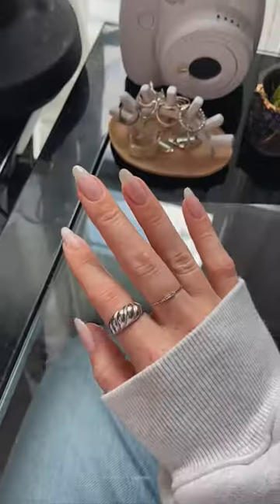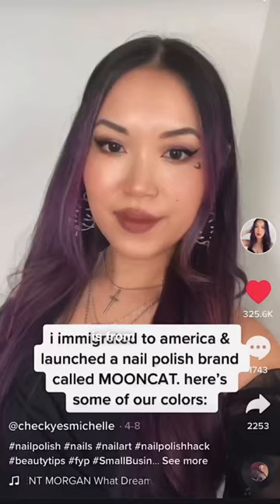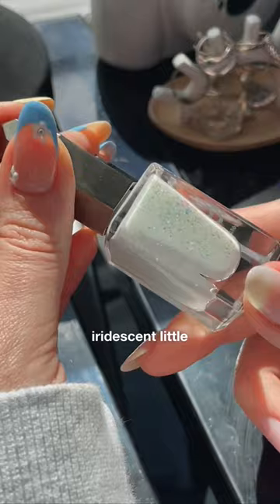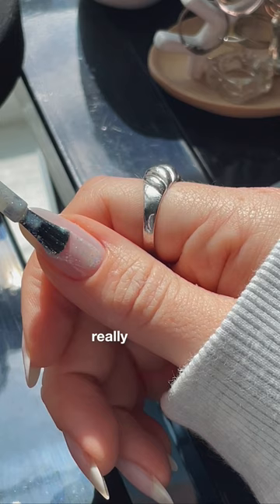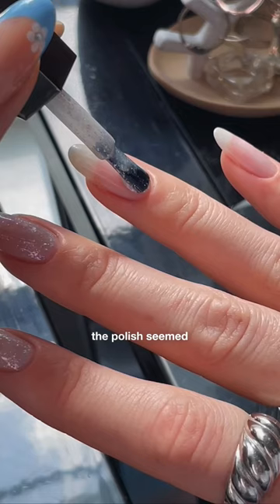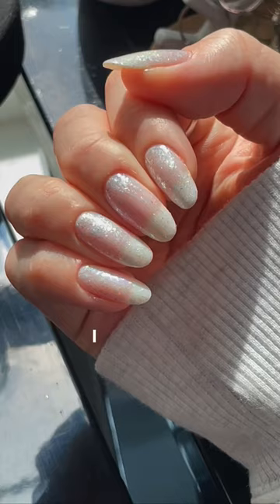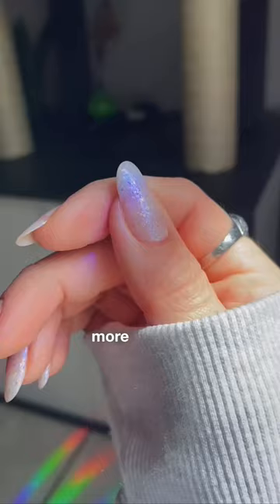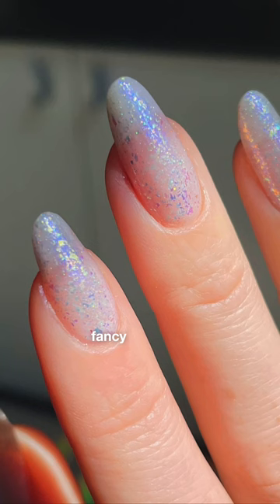would you wear this? 🤭🔥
it's giving ~opal~. I tried it so you don't have to but I think you probably should. This brand is incredibly unique and everything they release is something I've never seen before.

PR: This means this polish was gifted to me by the brand. They did not ask me to post or pay me to post aka it's not sponsored. For all my videos, sponsored or not, the thoughts and opinions are my own and I will always be honest about how I feel about a product. :)

🛒 Amazon Storefront (nail care, nail art essentials, filming and lighting setup, etc) (aff)

💧Drip Ring (code thegraytergood) (aff)

💅🏽 Olive and June (nail polish and nail care) (aff)

🎯 Target Storefront

📚 My coloring book

Gracias por estar aqui !